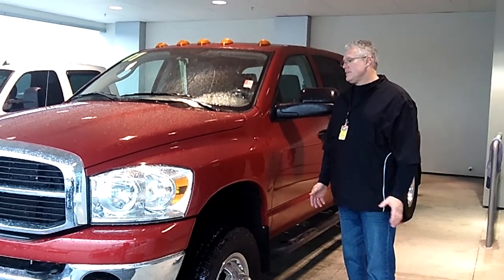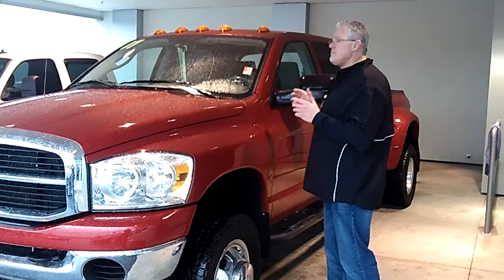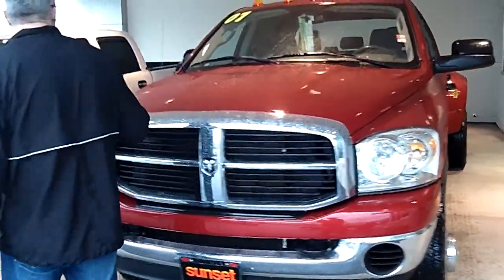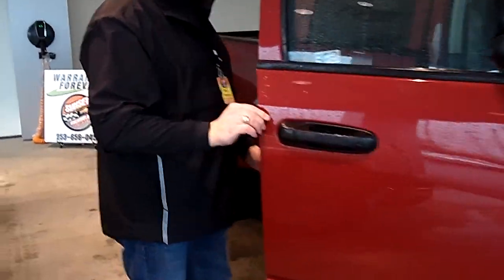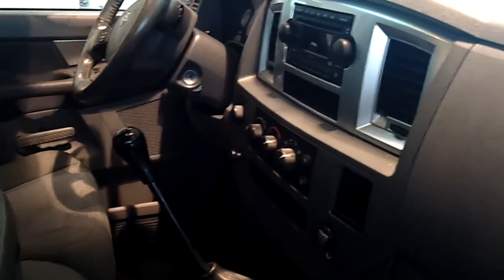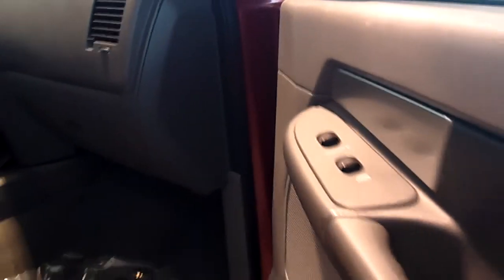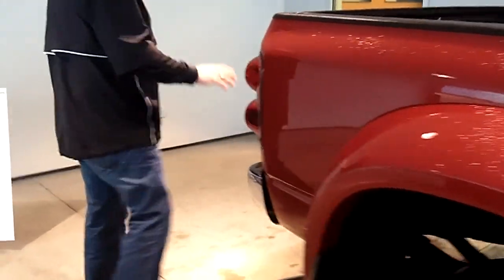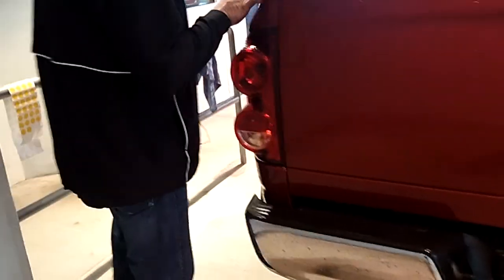2007 Dodge Cummins Turbo Diesel Dually Mega Cab Stk# PD31661